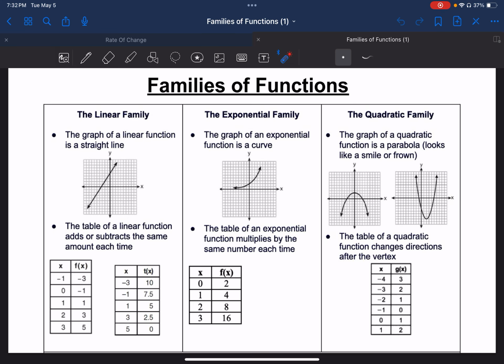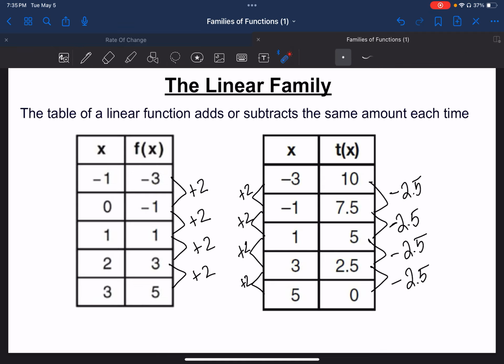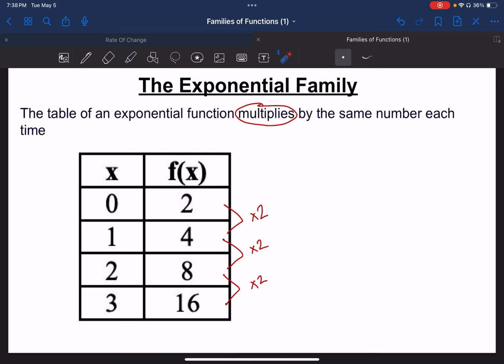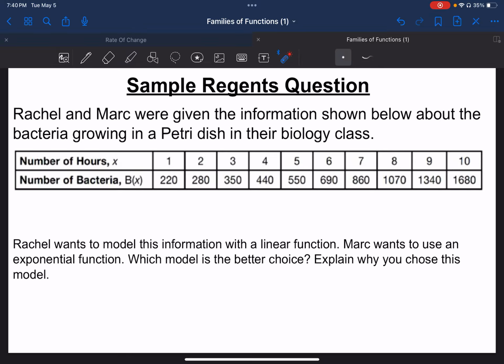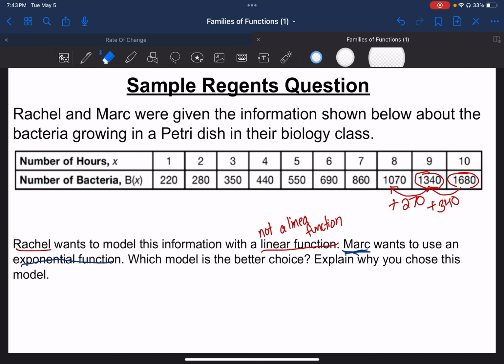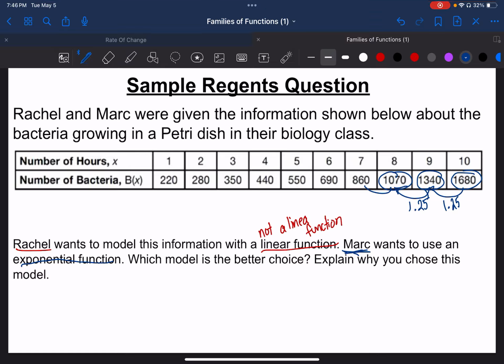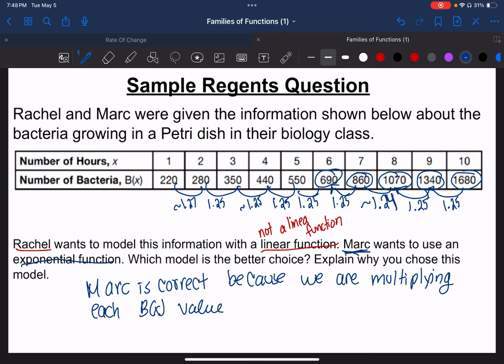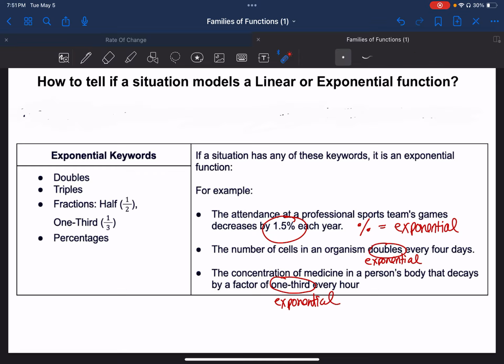Families of Function Video